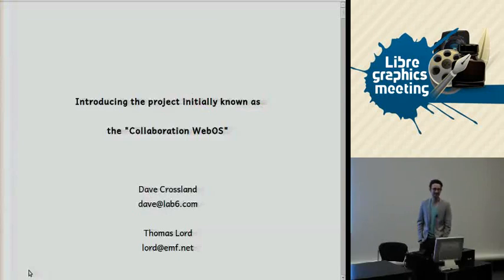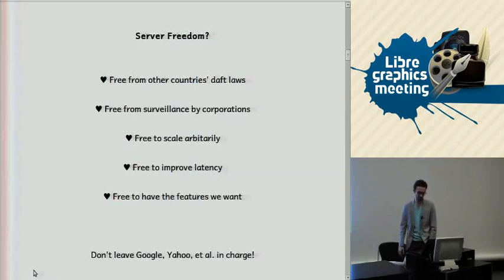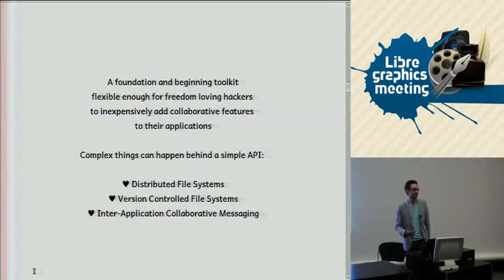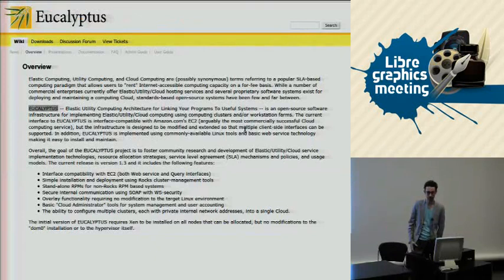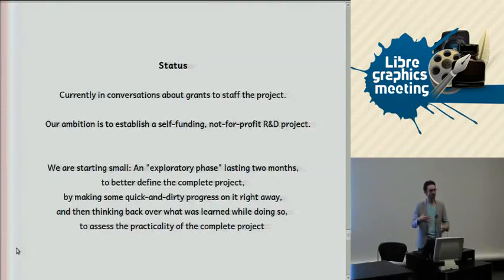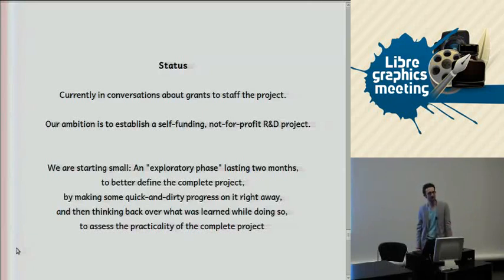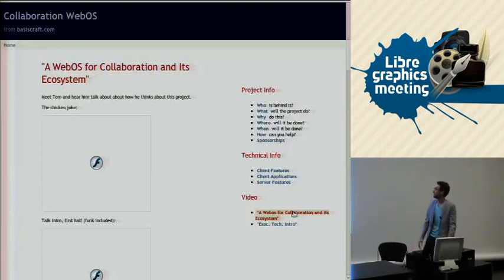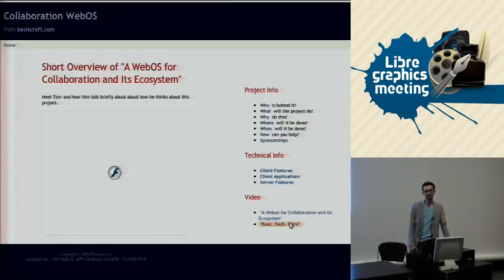Towards a Collaborative WebOS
Dave Crossland